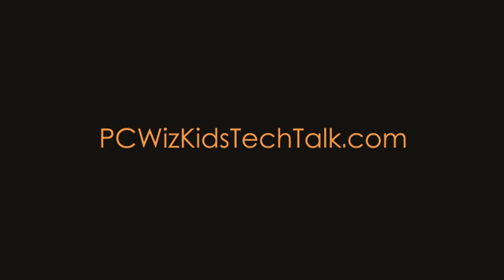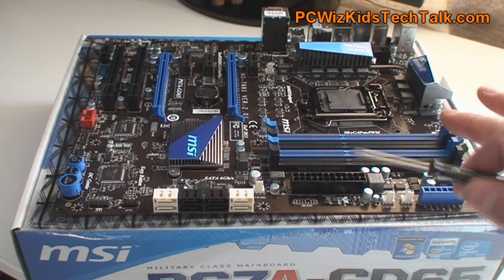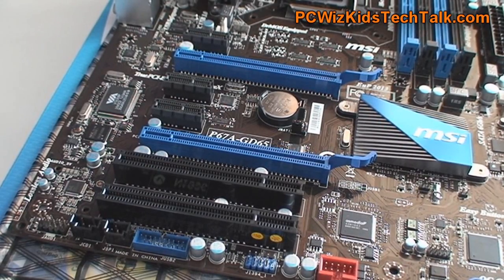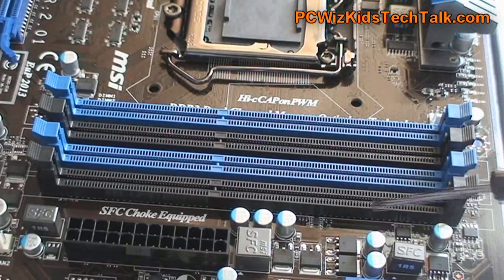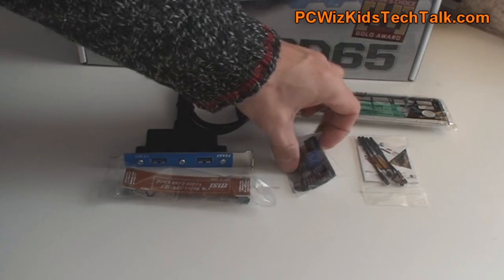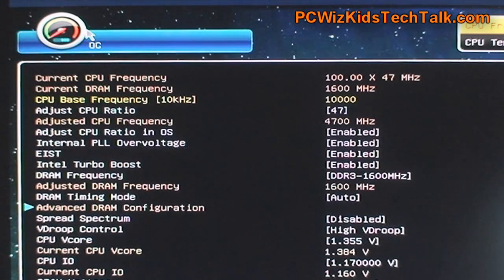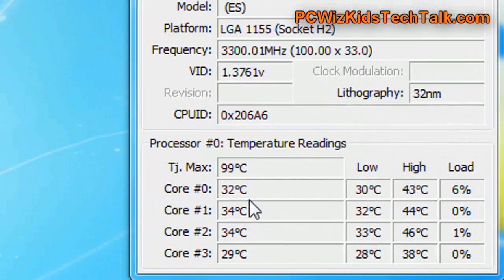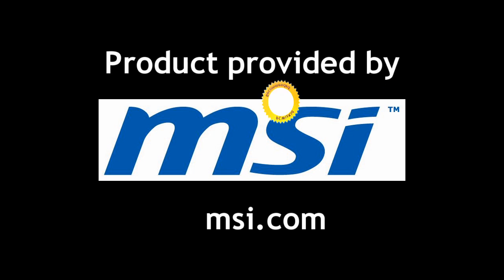MSI P67A-GD65 Motherboard Review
for the full review / article

PCWizKid is the most popular Tech Reviewer on Youtube and has been presented by Microsoft with the 2010 Microsoft® MVP Award! This award is given to exceptional technical community leaders who actively share their high quality, real world expertise with others.

PCWizKid is devoted to all those in need of help with your PC software and hardware issues making your PC experience as productive and pain-free as possible.

PCWizKid also provides informative Hardware reviews of a wide variety of PC and Electronic products.